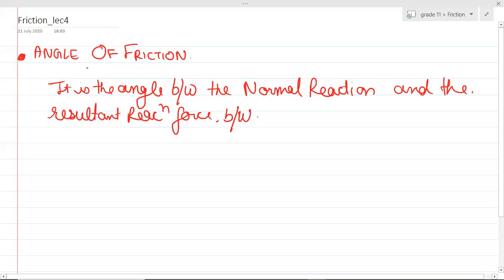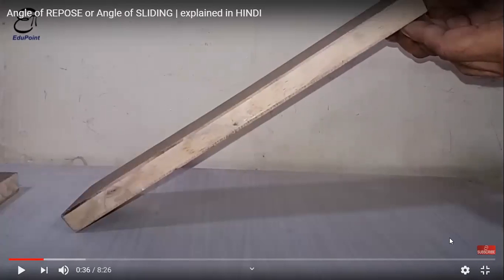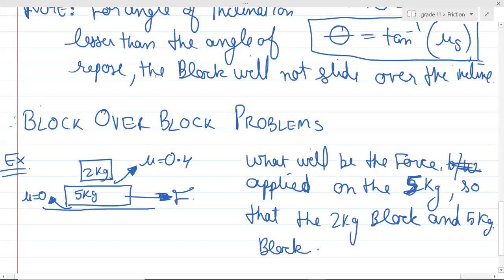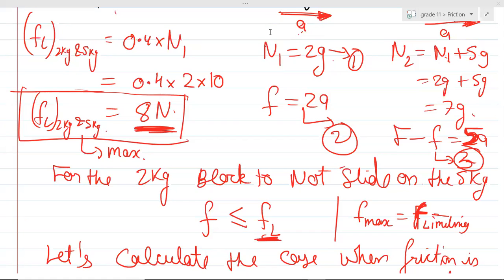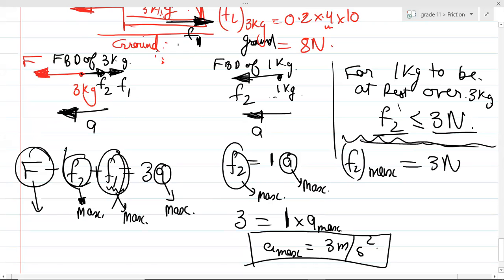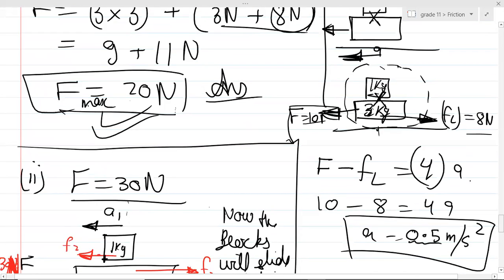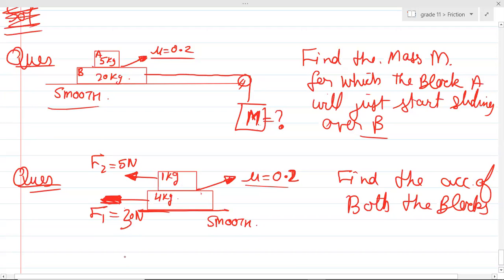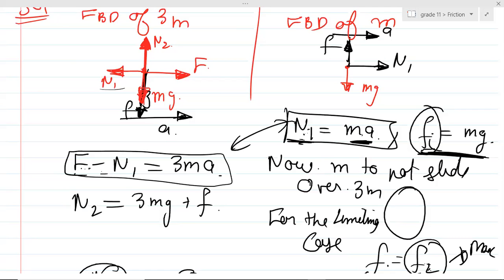GRADE 11- friction - Lecture 4 NEET, JEE MAINS/ADVANCED